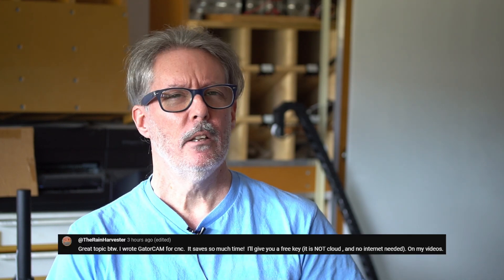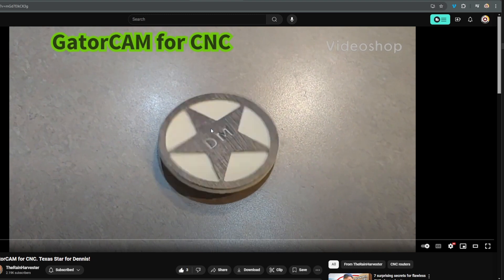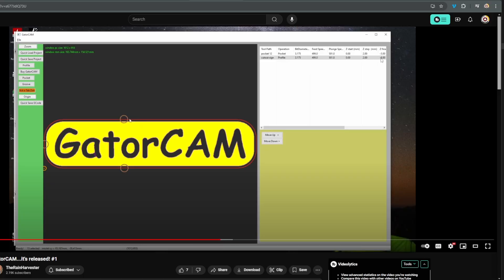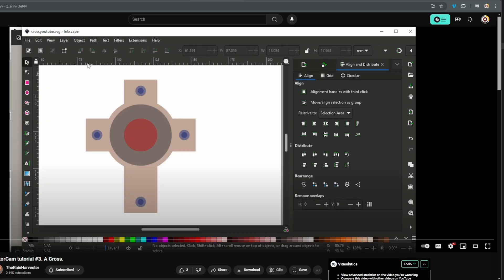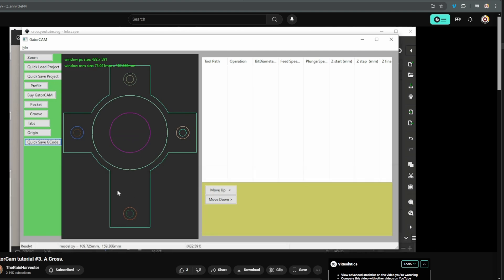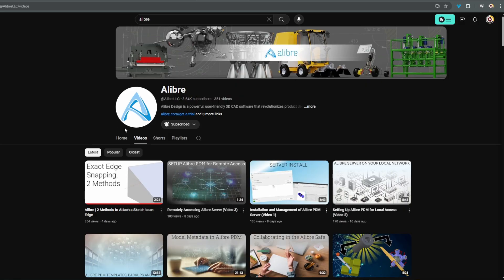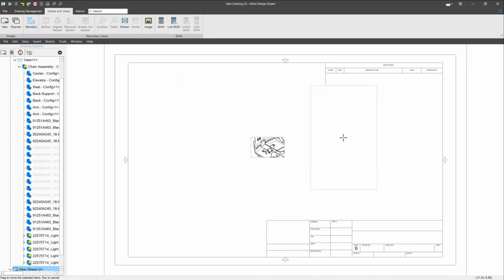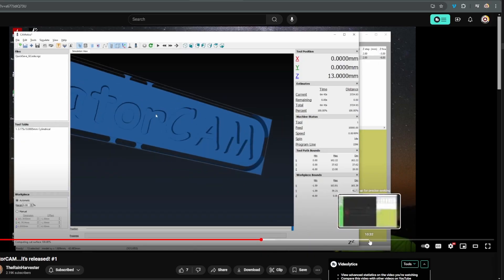CAM and CAD/CAE: GatorCAM and Alibre. Two Apps That Care About Their Users!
is the developer of GatorCAM.

Courtesy of Claude.ai for the information in the description:

In this video, Patrick discusses Gator CAM, a user-friendly CNC router software, and compares it to other CAD/CAM programs. He also touches on Alibre, a 3D parametric software he recommends, and shares insights on software ownership models.

Summary:
Patrick reviews Gator CAM, a simple and affordable CNC router software ideal for most users. He compares it to more complex programs like Fusion 360 and CAMBAM, highlighting its ease of use for 2.5D machining and lettering. Patrick also discusses Alibre, a 3D parametric software he prefers over Autodesk Inventor, praising its one-time purchase model. He emphasizes the importance of software ownership and responsiveness from developers.

Channel Timestamps:
0:00 - Introduction and mention of Gator CAM
0:35 - Explanation of Gator CAM's target audience
1:24 - Pricing information for Gator CAM
1:38 - Brief overview of Patrick's channel content
2:20 - Discussion on file formats and compatibility
2:59 - Comparison with other CAM software complexities
3:29 - Introduction to Alibre 3D parametric software
4:40 - Patrick's website as a resource for software links
5:10 - Anecdote about Alibre's customer responsiveness
5:57 - Detailed features of Alibre software
6:42 - Mention of visualization program for G-Code results